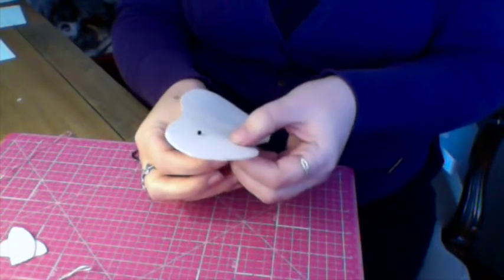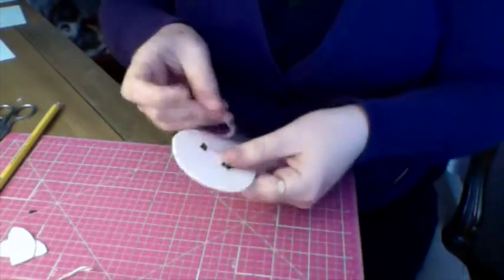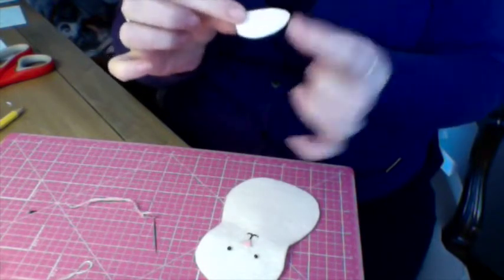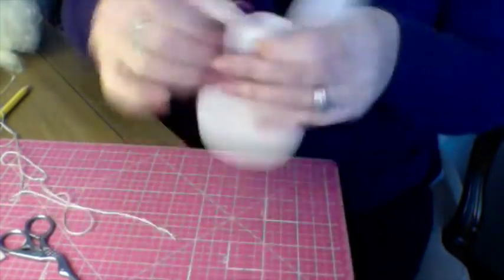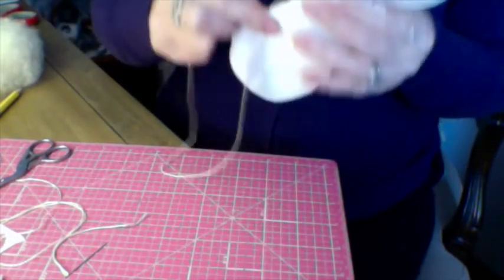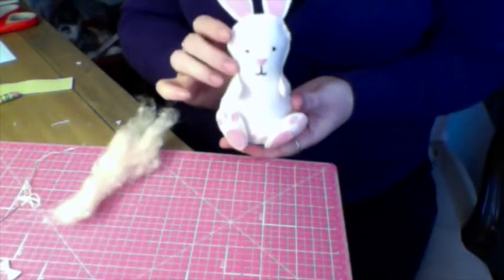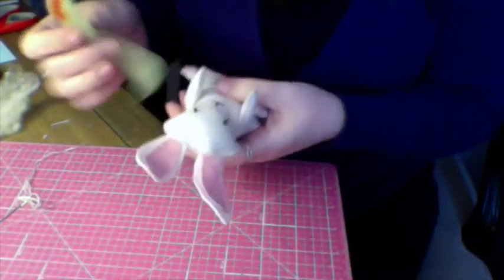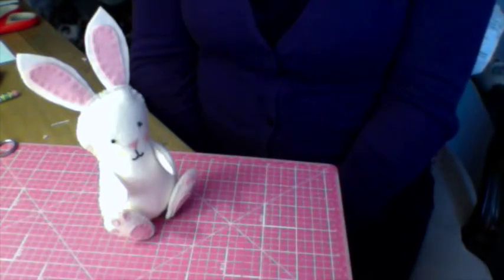How to sew a Felt Bunny 2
This is Part 2 of sewing your bunny softie with the pattern and materials from HHP February Envelope.